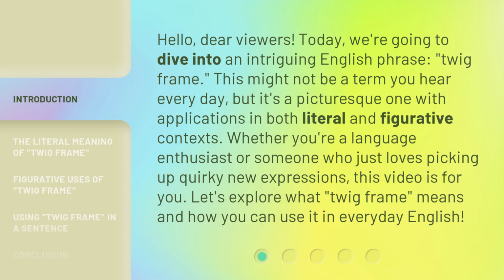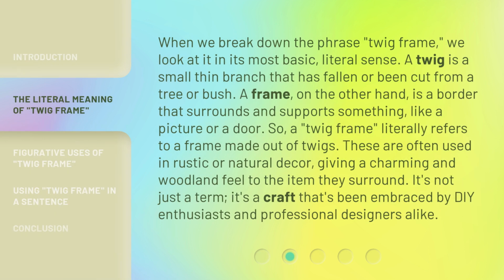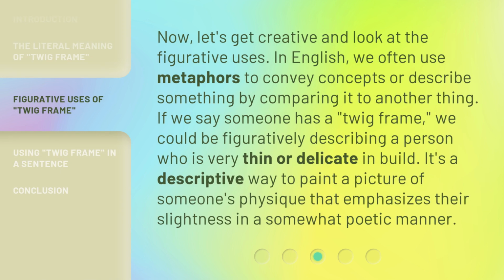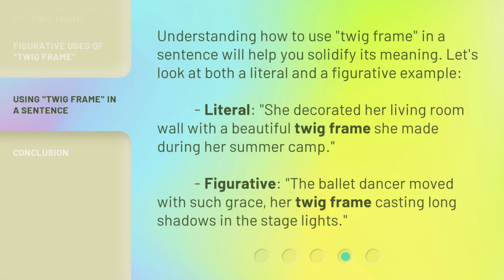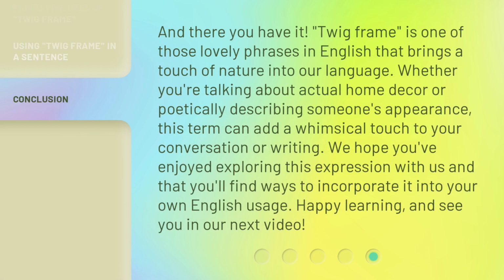Unraveling the Meaning of "Twig Frame"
Unraveling the Meaning of Twig Frame • Discover the literal and figurative meanings of the intriguing English phrase 'twig frame.' Explore its applications in both rustic decor and poetic descriptions of a person's physique. Learn how to use 'twig frame' in everyday English!

00:00 • Introduction - Unraveling the Meaning of "Twig Frame"
00:38 • The Literal Meaning of "Twig Frame"
01:23 • Figurative Uses of "Twig Frame"
01:53 • Using "Twig Frame" in a Sentence